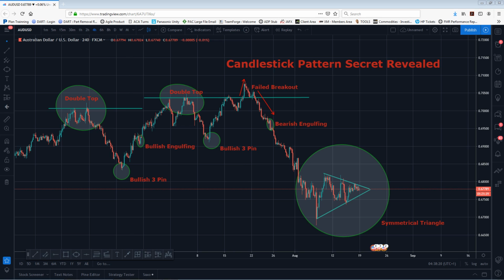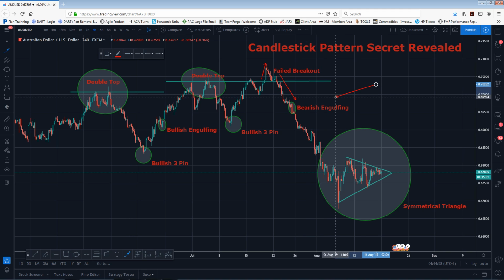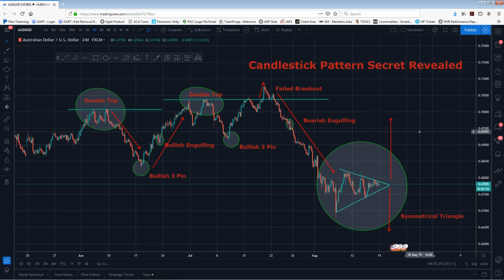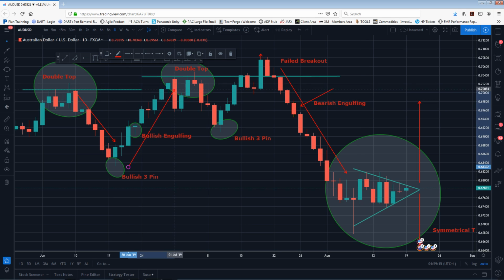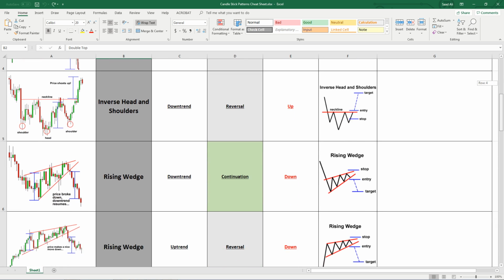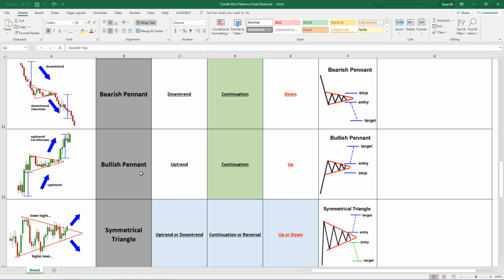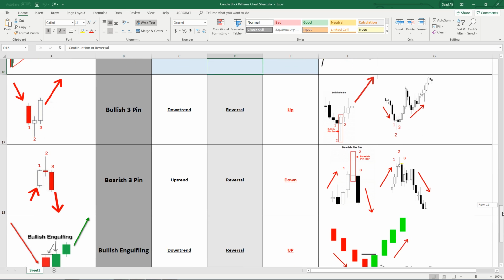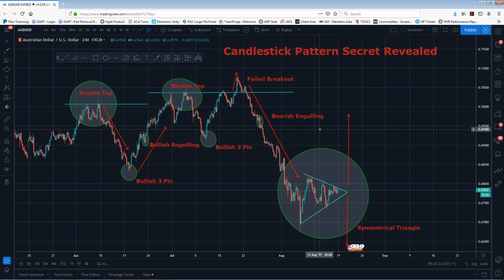Forex Trading For Beginners Candlestick Patterns SECRET REVEALED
Lesson 13 - Candlestick Patterns SECRET REVEALED

2000 New Students Per Month.. ALL Learning 4 FREE!!